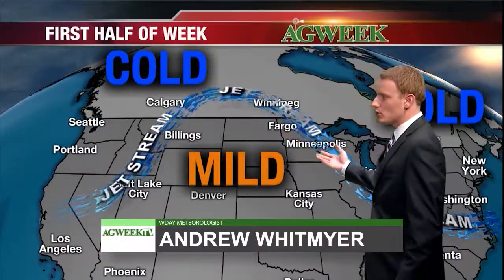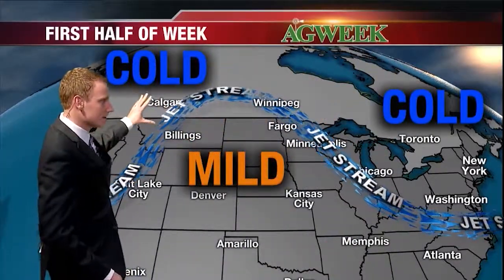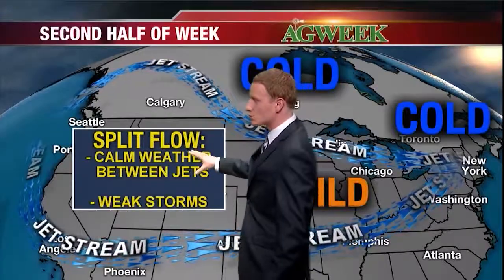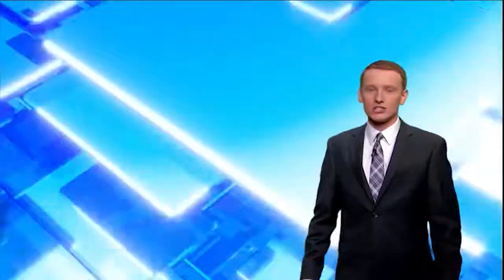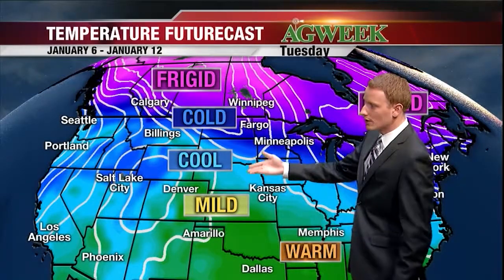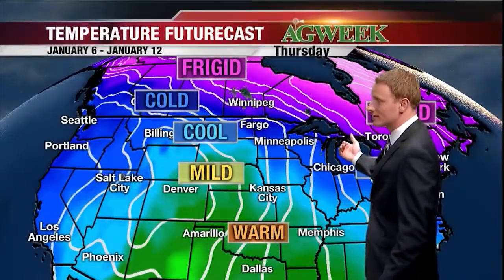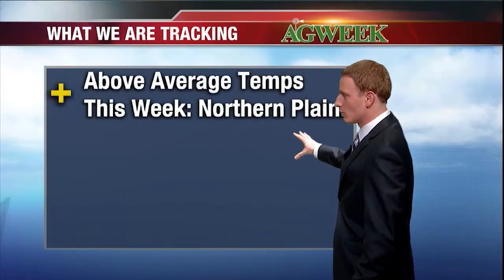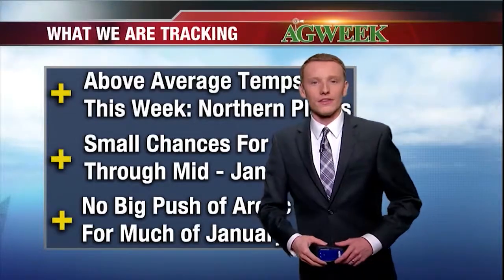AgweekTV: Agri-weather outlook with Andrew Whitmyer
Join WDAY's Andrew Whitmyer for the latest agri-weather outlook.